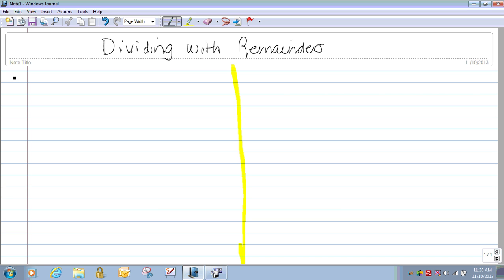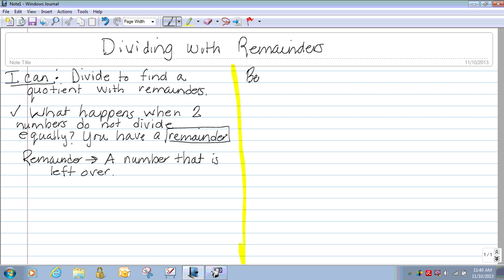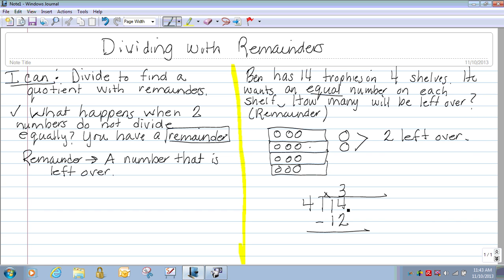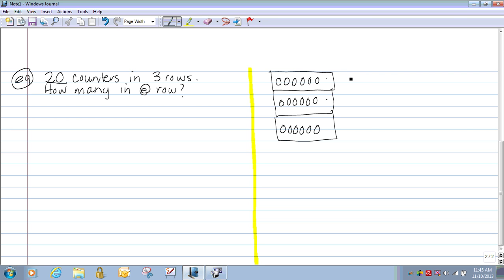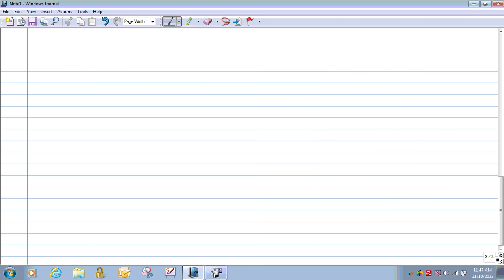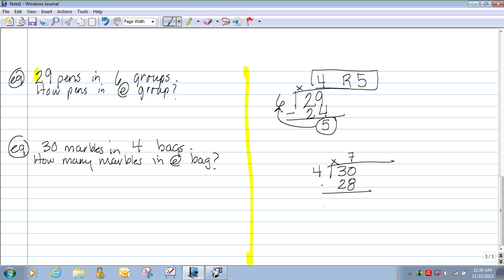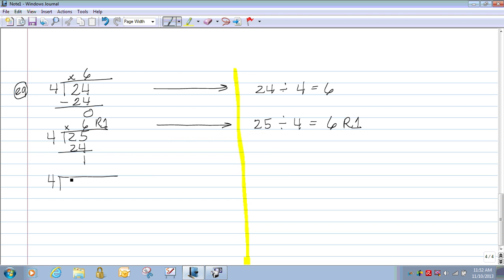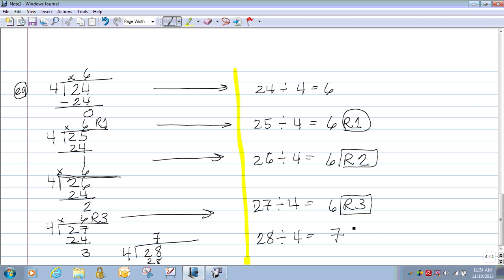Topic 8 L3 Dividing With Remainders